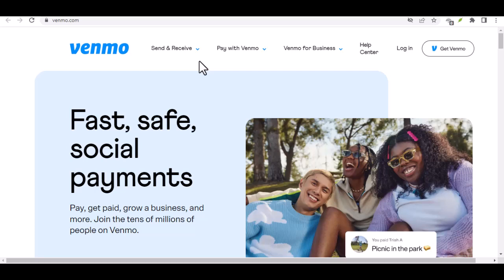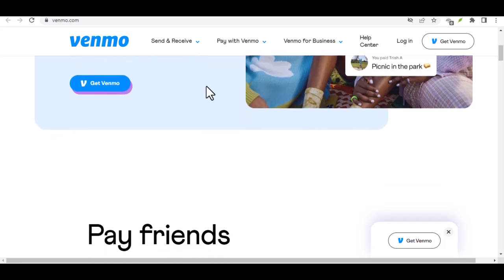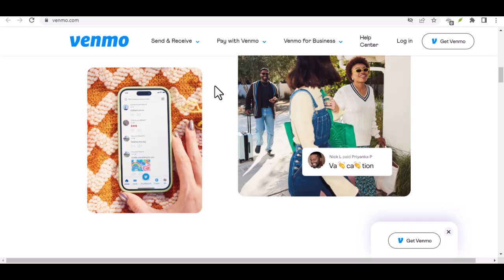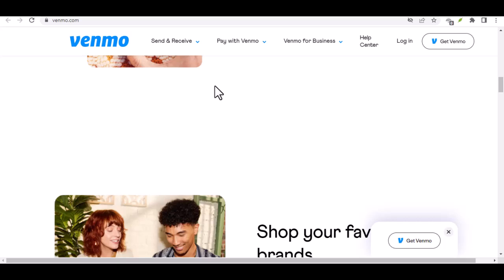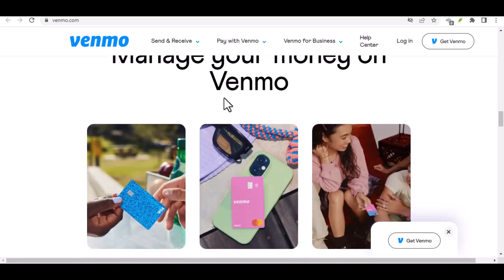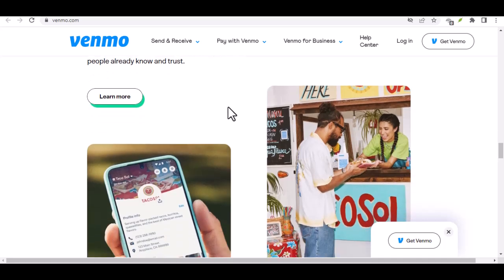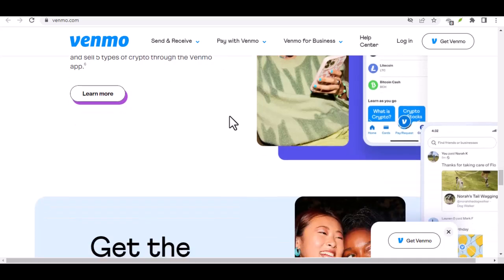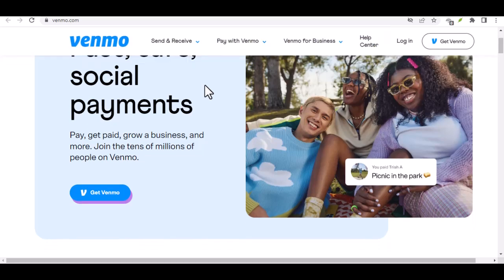How to check Venmo transfer limit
In this video we talk about How to check Venmo transfer limit